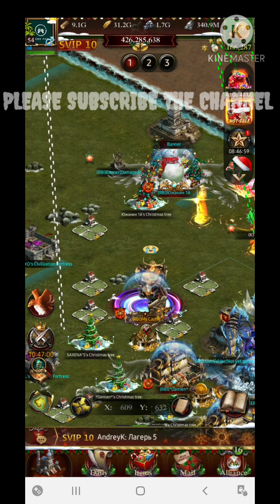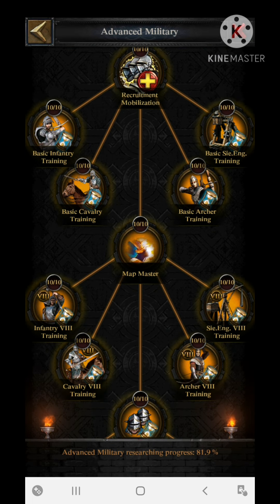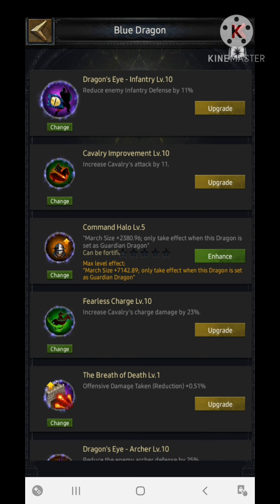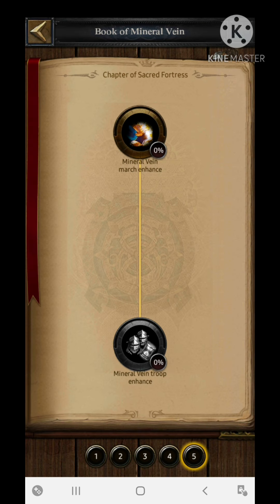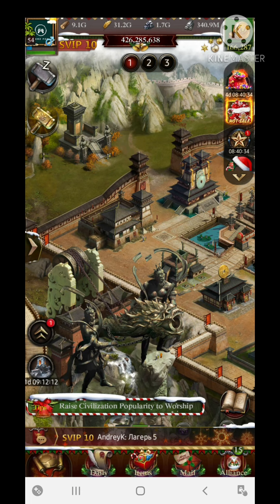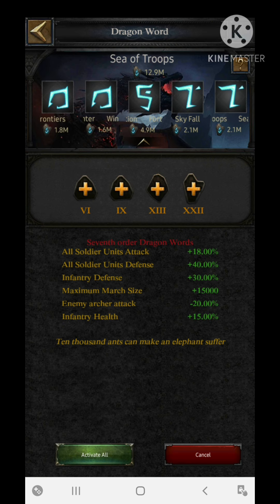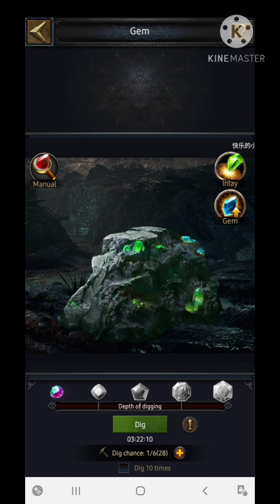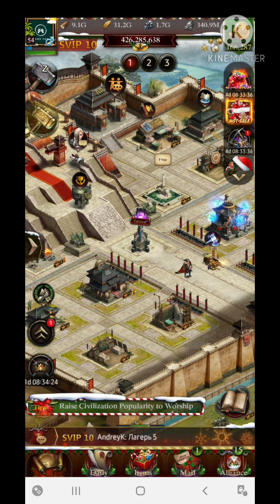Clash of Kings | Increase Your Basic March Size By 500K+ |For Spenders & Non Spenders ||Gamerz Forum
conquest battle rewards conquest trick and tips#Troop Formations#Formations for different Events Formations supporting Infantry and Cavalry stats#clash of kings quiz